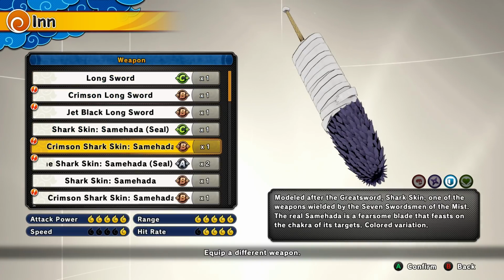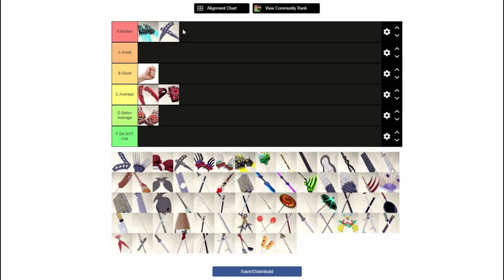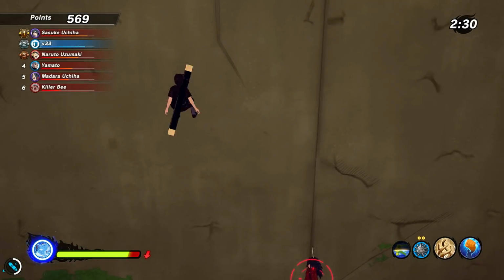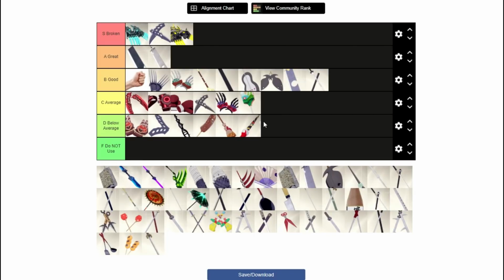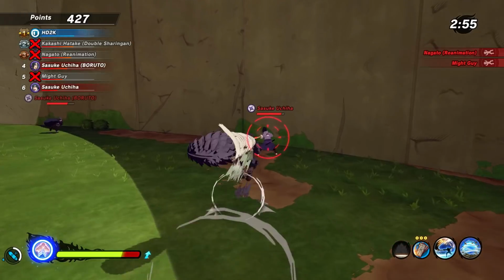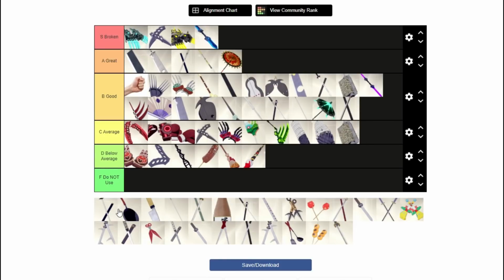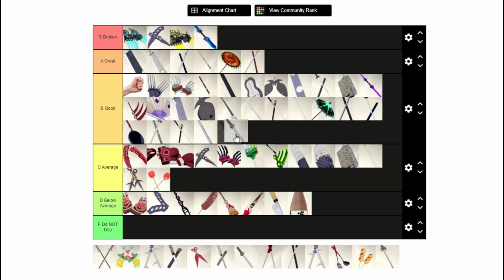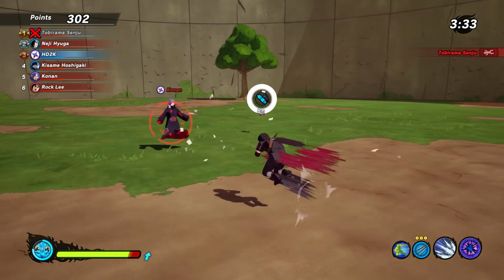Ranking EVERY Weapon in Naruto to Boruto Shinobi Striker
In Today's Video, we ranked every single weapon in Naruto to Boruto Shinobi Striker. The Ranks were from God Tier to Do NOT Use This. We ranked all Healer Weapons in Shinobi Striker, Range Weapons in Shinobi Striker, Attack Weapons in Shinobi Striker, and Defense Weapons in Shinobi Striker. Comment down your favorite weapons in Naruto to Boruto Shinobi Striker!

🔻 SOCIALS:
✔️ Discord User:
HD2K#6702

Time Codes:
0:00 Intro
0:12 Attack Weapons
5:04 Defense Weapons
12:42 Healer Weapons
16:14 Range Weapons